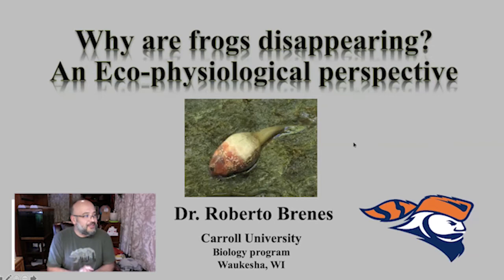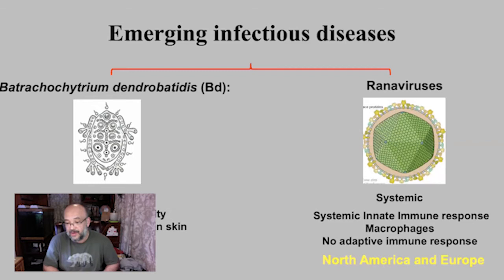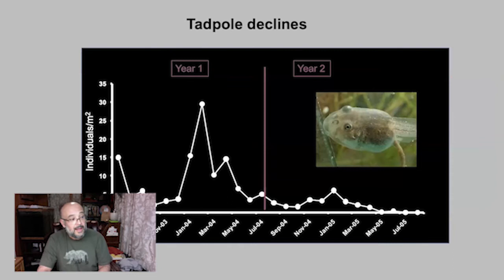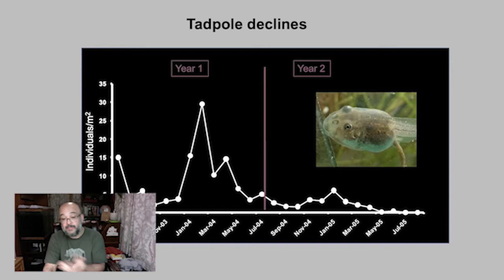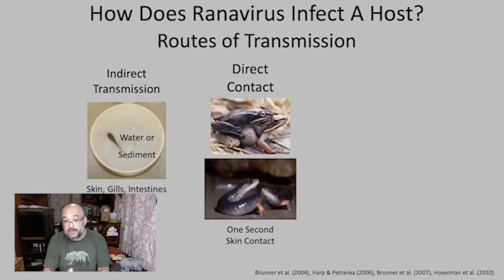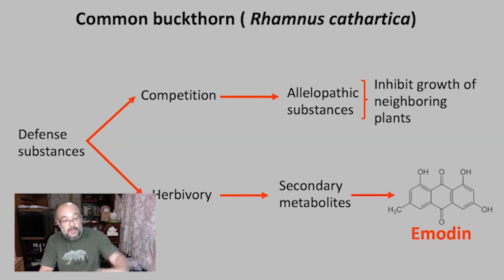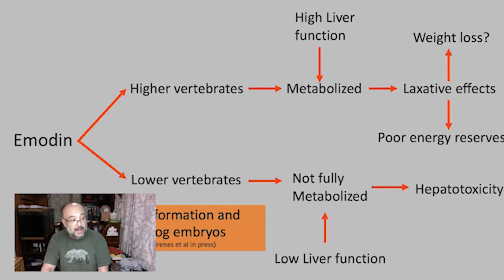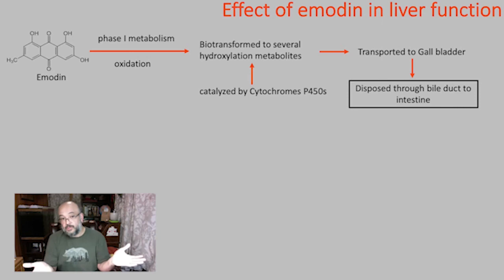Pioneering Perspectives: What's Happening to All the Frogs? with Dr. Roberto Brenes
Virtual presentation from February 23, 2021.

In the United States, overall amphibian population declines have been documented. Experts around the world agree that widespread and localized declines in amphibian populations have been the result of intrinsically correlated factors including global warming, loss of habitat, novel infectious diseases, and invasive species. In this virtual event, hosted by Dr. Roberto Brenes, Associate Professor of Biology, we will explore the most important factors contributing to the decline of amphibian populations, particularly the decline of early breeding frogs’ populations at the Prairie Springs field station.